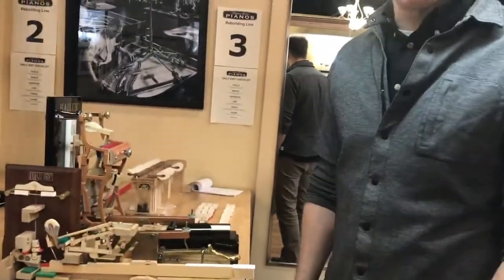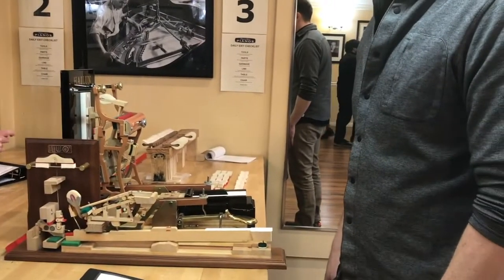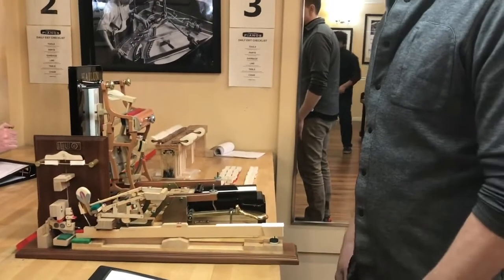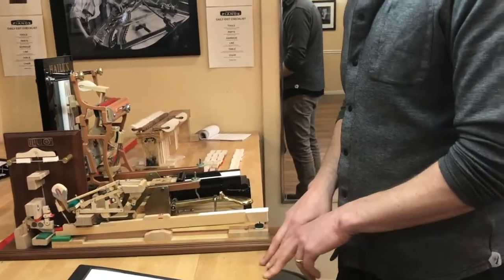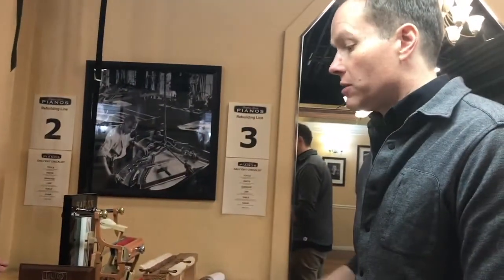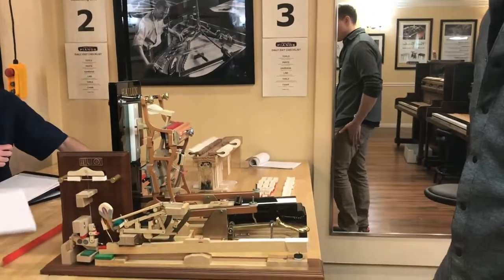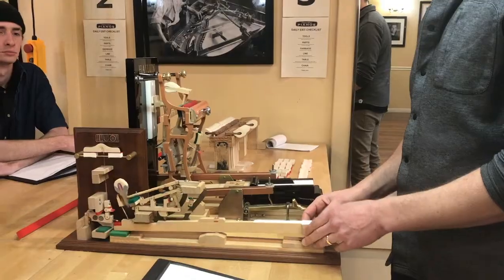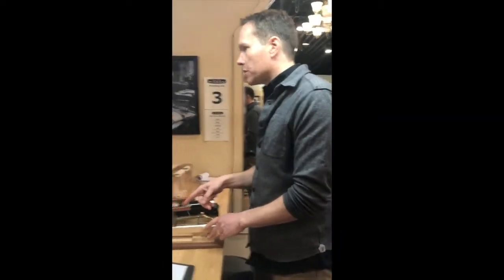BLP Shop Training: Grand Piano Regulation Theory (Unedited)